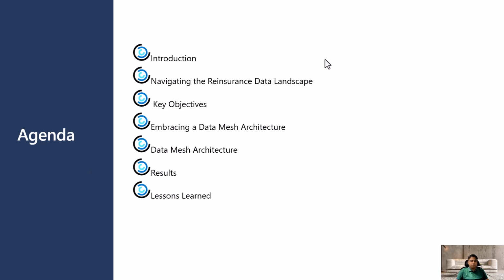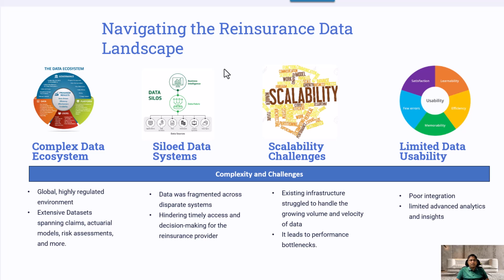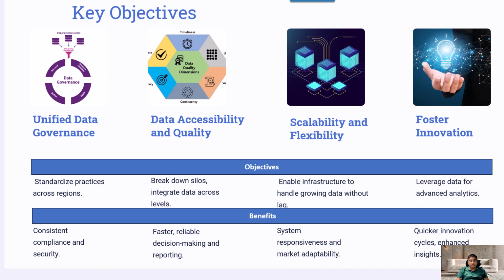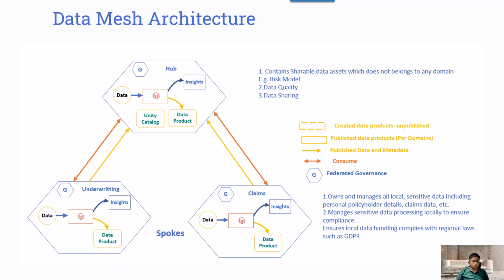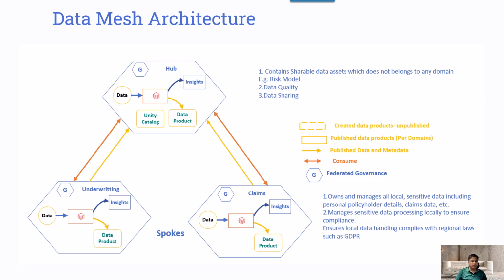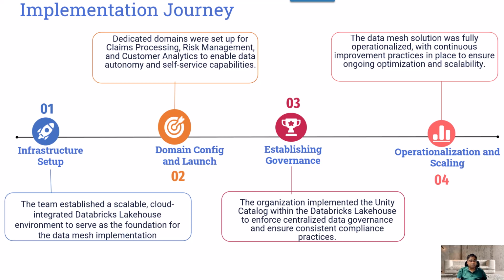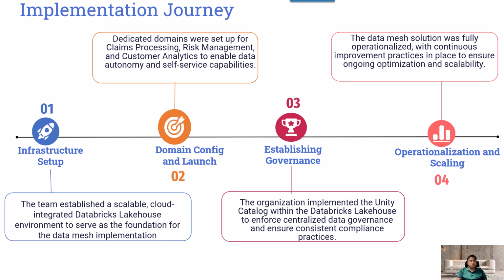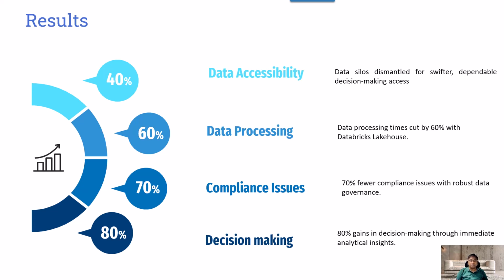The Data Mesh Revolution: How Reinsurance is Changing Forever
🚀 Revolutionizing Reinsurance: Harnessing Data Mesh and Databricks Lakehouse🚀

Join Rajaniesh Kaushikk, a seasoned Microsoft MVP and Databricks Champion, as he explores the transformative power of Data Mesh combined with Databricks Lakehouse in the reinsurance industry. This presentation delves into how Data Mesh architecture can turn data management from a challenging task into a strategic asset, enhancing decision-making, compliance, and operational efficiency within highly regulated, complex data ecosystems.

⭐ What You'll Learn:

The core challenges of traditional data systems in reinsurance and how Data Mesh addresses them.
-Detailed insights into the implementation and benefits of Data Mesh architecture.
-Real-world results from deploying Databricks Lakehouse, showcasing improved data processing times and decision-making capabilities.
-Lessons learned and best practices for integrating Data Mesh into your data strategy.

🔍 In This Video:

00:00 Introduction
00:39 Introduction
01:44 Agenda
03:27 Navigating the Reinsurance Data Landscape
09:54 Key Objectives
13:31 Embracing the Data Mesh
15:53 Data Mesh Architecture
21:25 Implementation
30:50 Results
34:36 Lessons Learned

🛠️ Data Mesh Architecture:
Data Mesh fundamentally changes data architecture by decentralizing data governance and making data accessible where it is generated. Coupled with Databricks Lakehouse, it provides scalable solutions that enhance operational efficiency and decision-making in reinsurance.